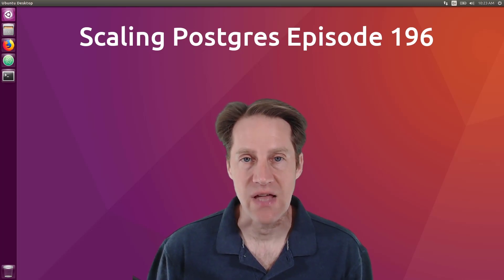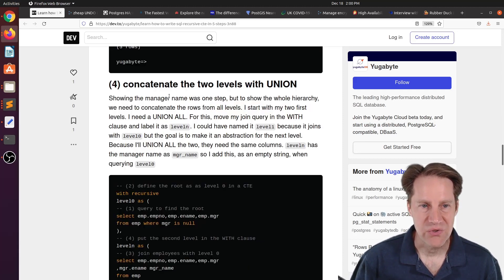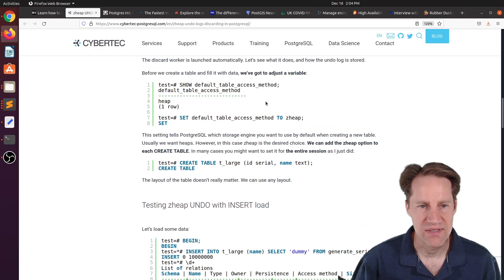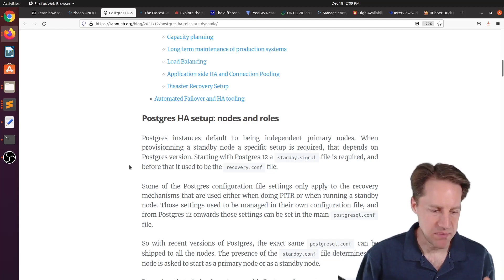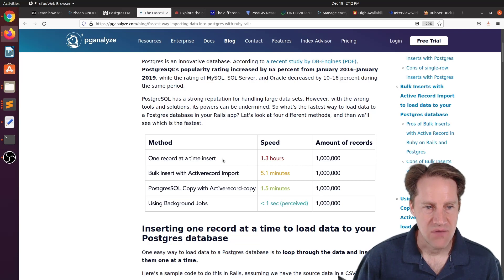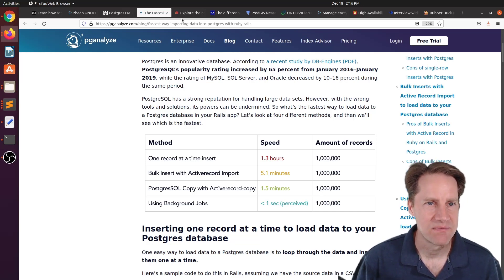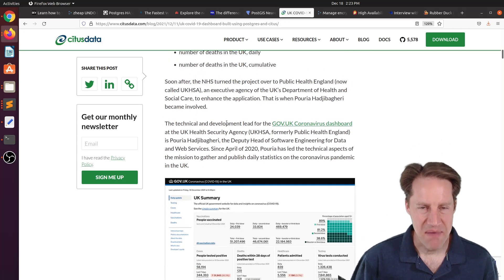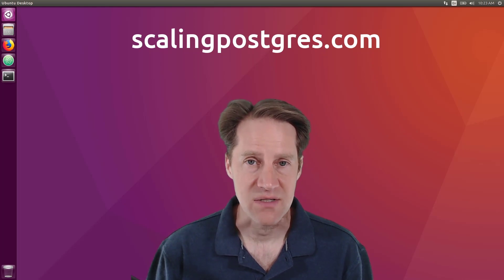Scaling Postgres Episode 196 Easy Recursive CTE | Zheap Undo | High Availability | Loading Data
In this episode of Scaling Postgres, we discuss easily writing a recursive CTE, the zheap undo capability, high availability considerations and fast ways to load data.

Timestamps:
00:00 - Intro
00:41 - Learn how to write SQL recursive CTE in 5 steps
03:10 - zheap UNDO logs discarding in PostgreSQL
07:02 - Postgres HA: roles are dynamic
09:33 - The Fastest Way To Load Data Into Postgres With Ruby on Rails
12:15 - Explore the new SEARCH and CYCLE features in PostgreSQL 14
13:57 - PostGIS Nearest Neighbor Syntax
14:15 - UK COVID-19 dashboard built using Postgres and Citus for millions of users
14:59 - Manage encryption keys with PostgreSQL TDE
15:41 - High Availability and Disaster Recovery Recipes for PostgreSQL on Kubernetes
16:15 - Ashutosh Bapat
16:25 - Rubber Duck Dev Show Episode 22 | Code Quality Analyzers
16:48 - Outro